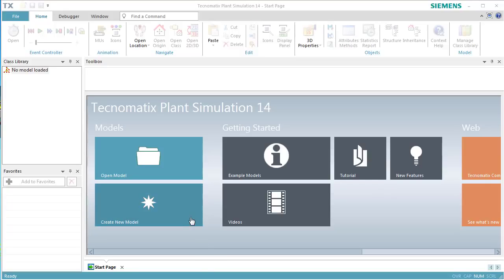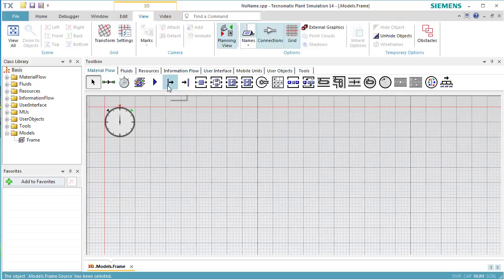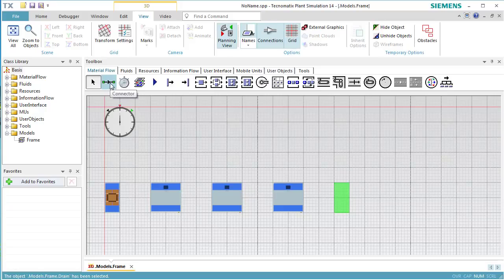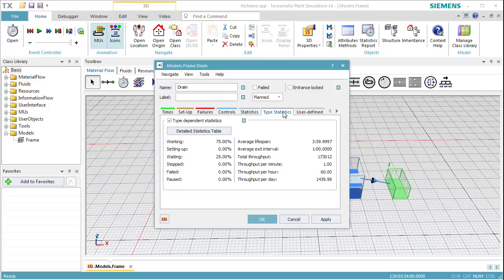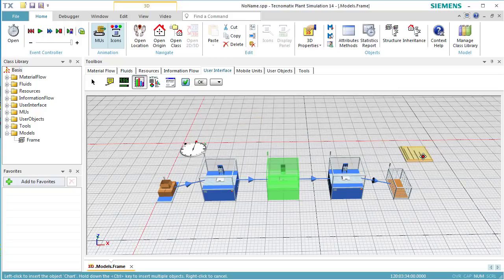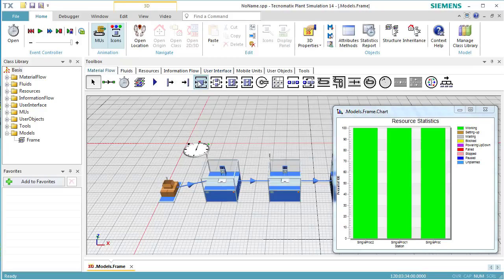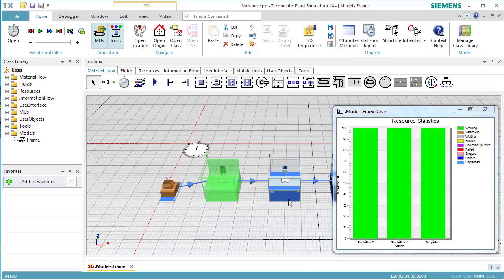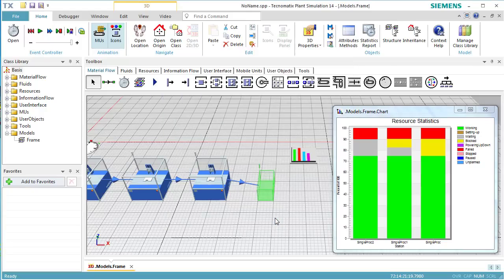TUTORIAL PLANT SIMULATION - CREANDO UN MODELO SIMPLE